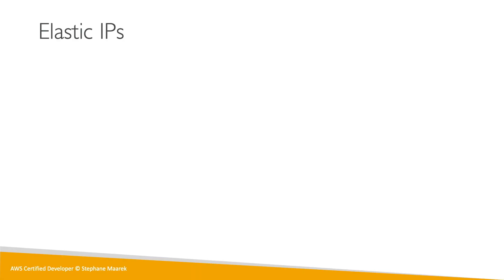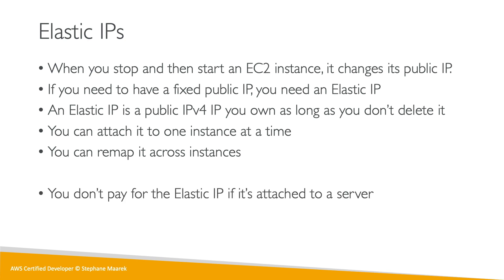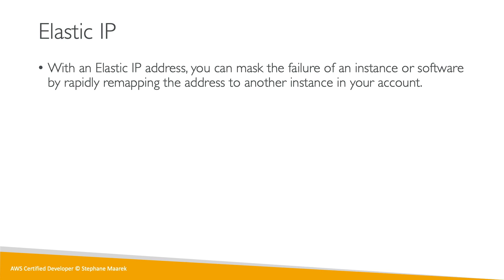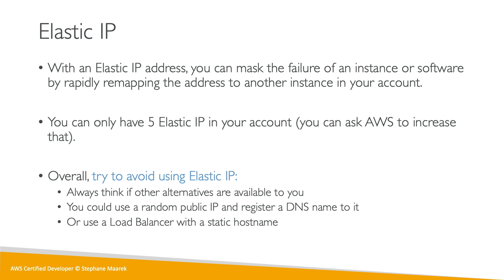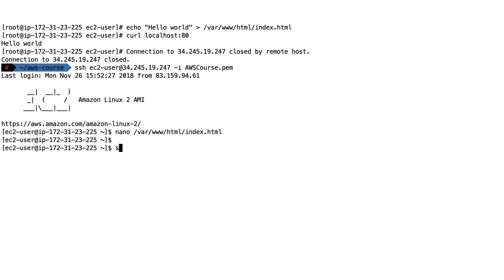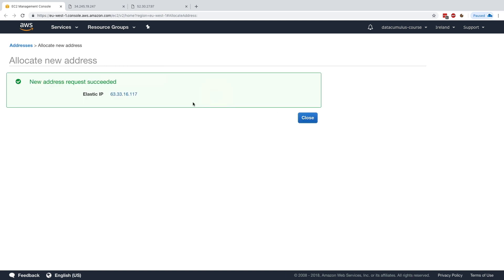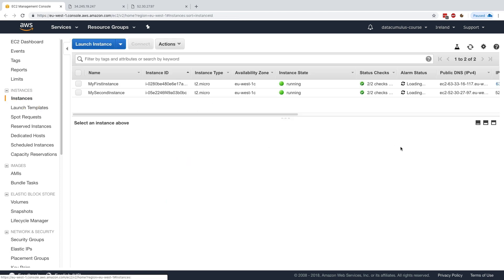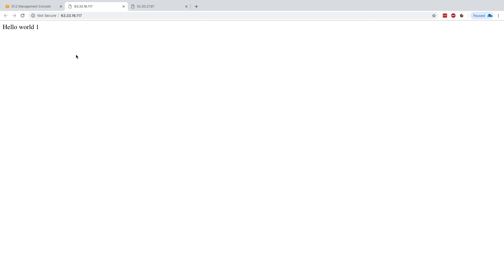Elastic IPs Tutorial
Learn what Elastic IPs are and how to use them in AWS, especially EC2!